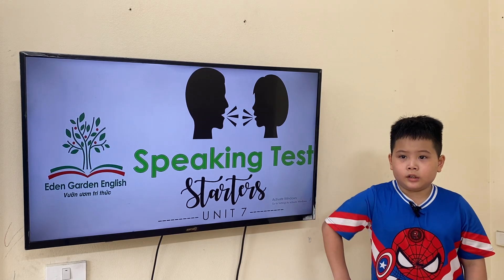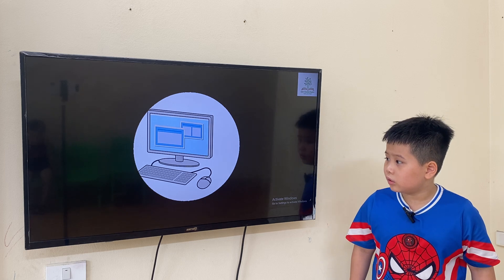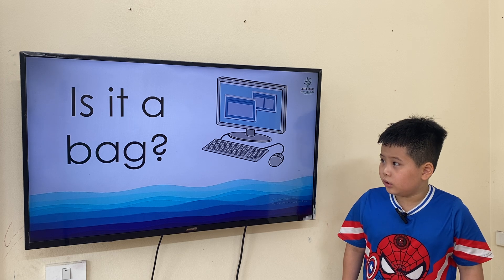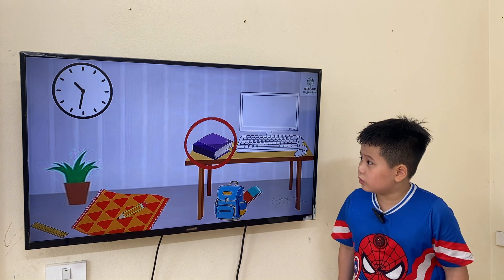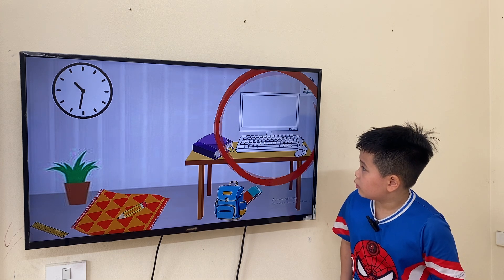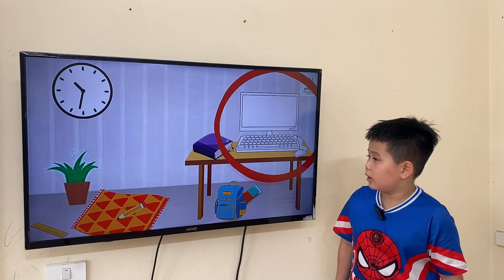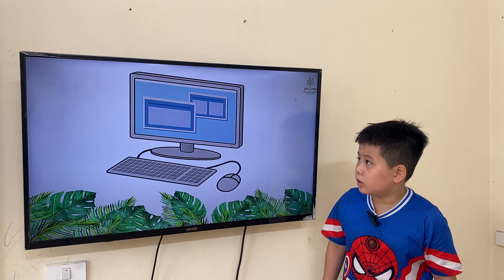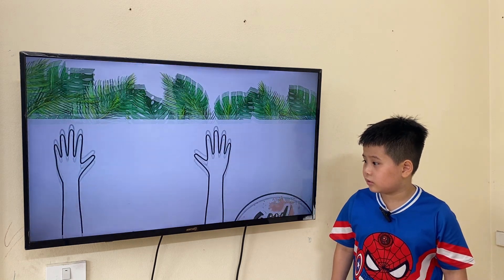HAPPY_K232_GRS_UNIT7